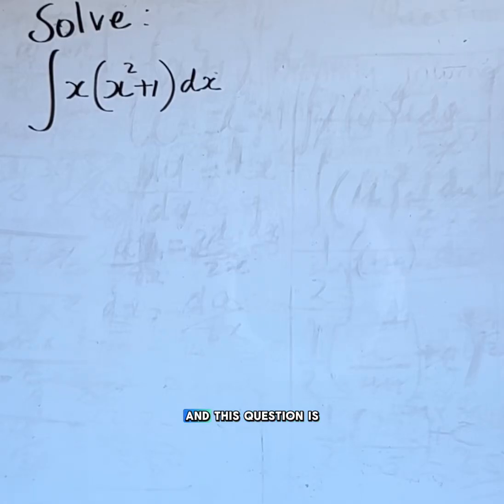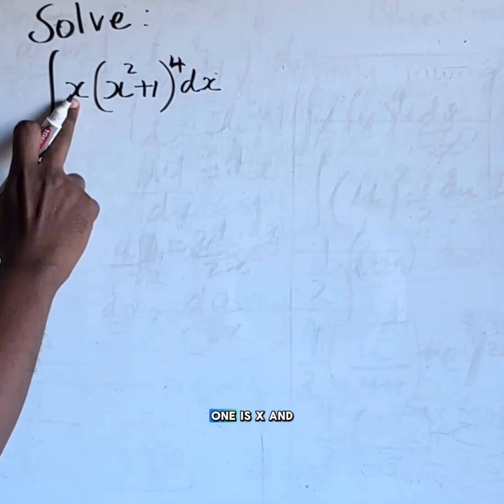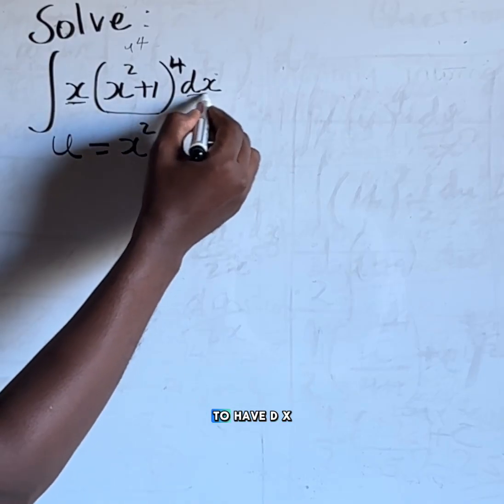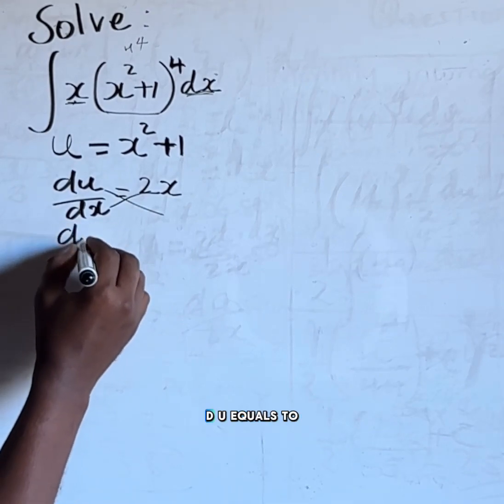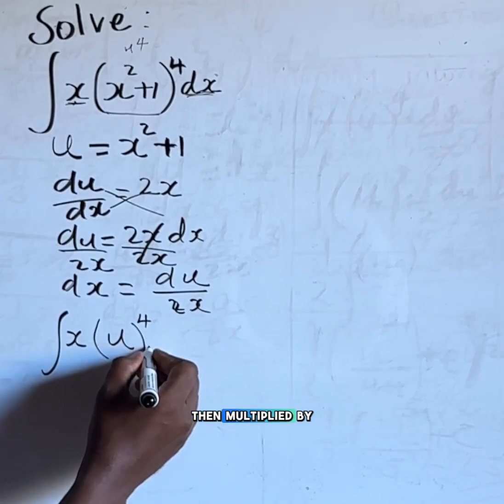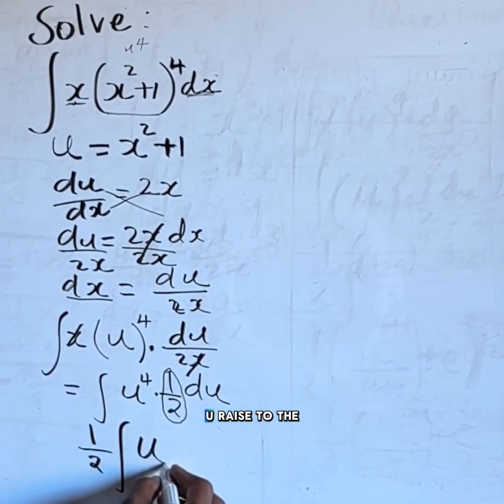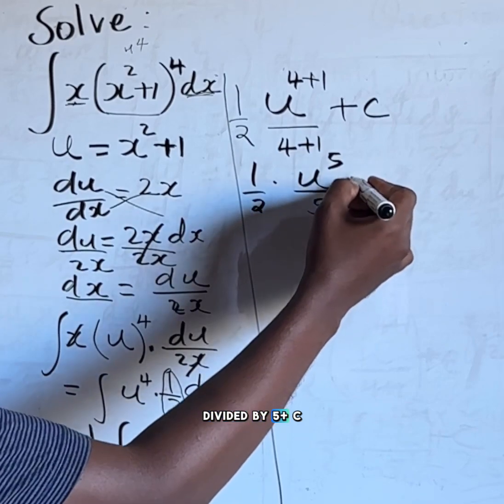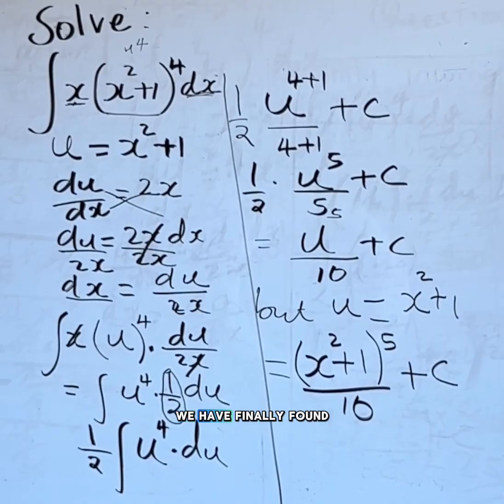U-Substitution Made Easy: Solve ∫ x(x²+1)⁴ dx Instantly (Math Tricks You’ll Never Forget!)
U-substitution finally explained in the simplest and most intuitive way — using the integral ∫ x(x² + 1)⁴ dx.
In this short lesson, we break down substitution step-by-step so that any student (Form 2–University) can understand it instantly.
Whether you’re preparing for KCSE, IGCSE, SAT, AP Calculus, or university calculus, this method will make substitution feel natural — not confusing.
⏳ What you’ll learn in this video:
– How to identify the “inside function” quickly
– Why du = 2x dx shows up every time
– How to transform the entire integral into something simple
– How mastery of u-substitution unlocks dozens of similar integrals
– The exact intuitive reasoning used by top students
📌 This video is part of the TrickySolver series designed to make Math beautifully simple.

📚 More Videos Coming:
✓ Integration shortcuts
✓ KCSE & IGCSE calculus tricks
✓ How to identify substitution instantly
✓ Algebra and trigonometry hacks for fast problem solving.